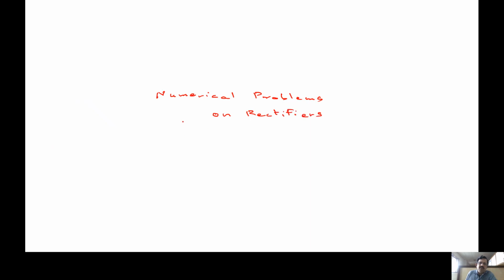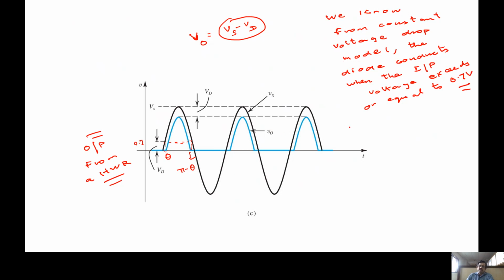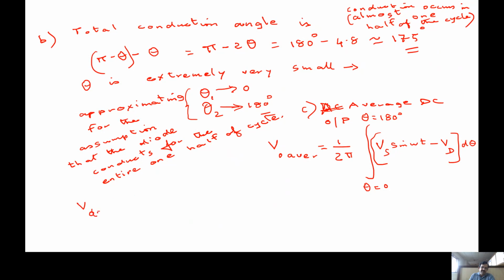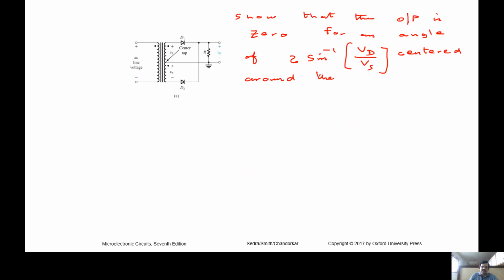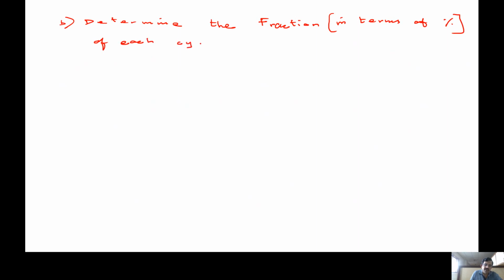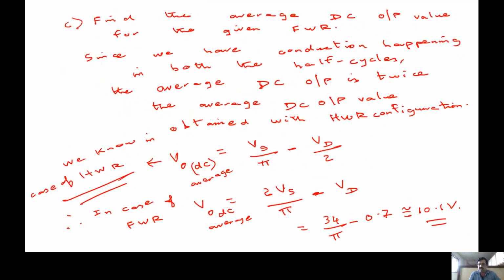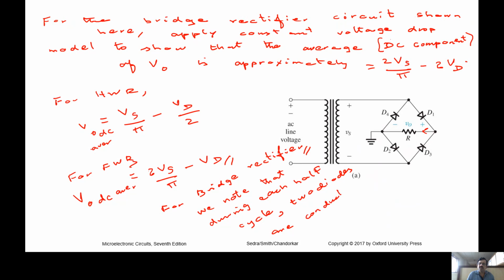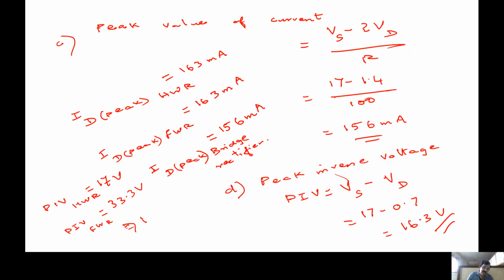Half wave, Full wave and Bridge Rectifier Concepts - Understanding through Problems.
Numerical Problems on Halfwave; full wave and bridge rectifier concepts